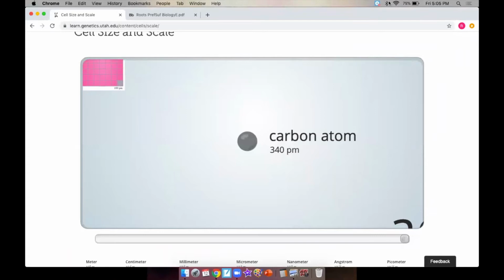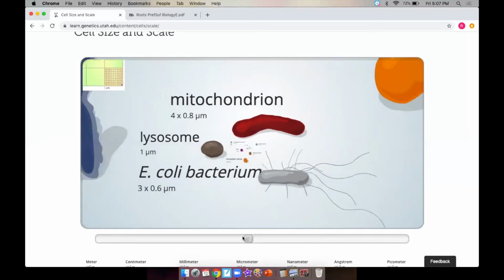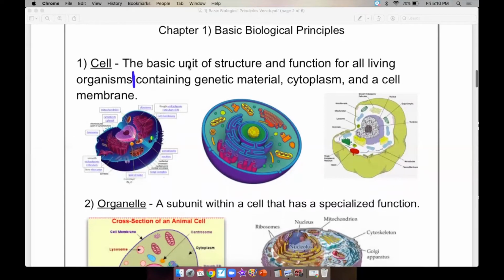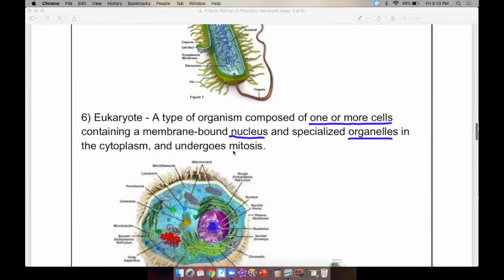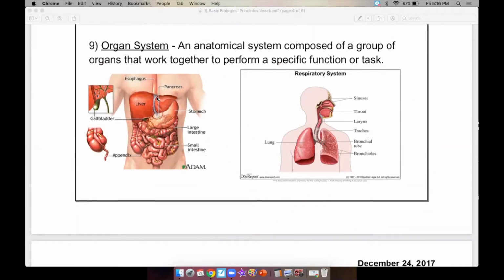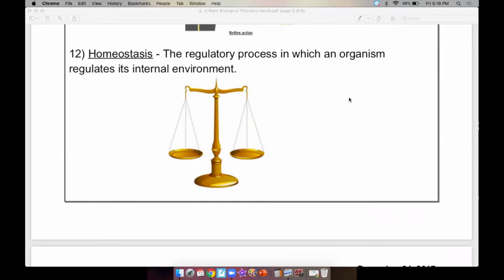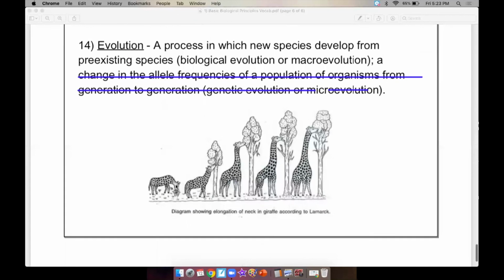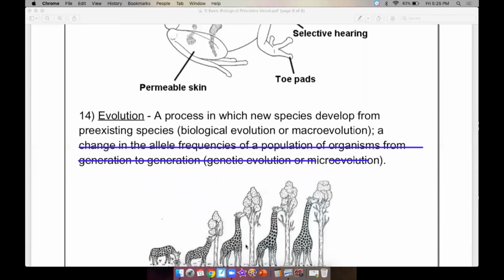Basic Principles Vocab